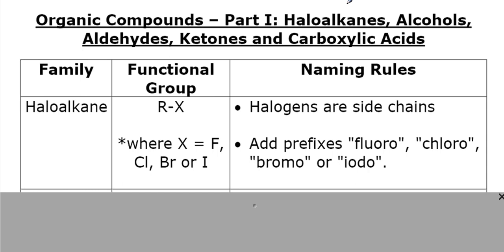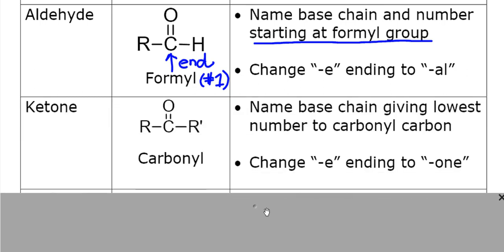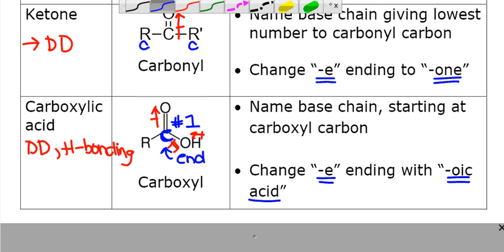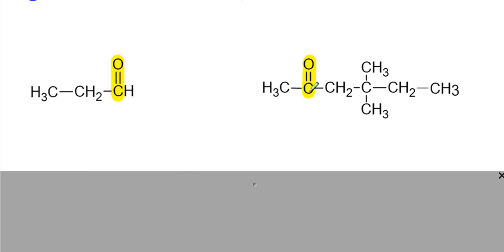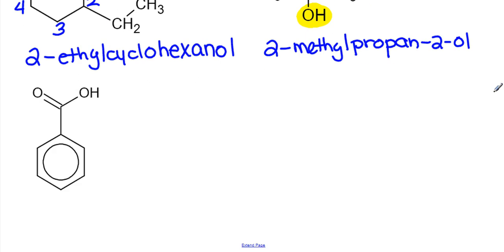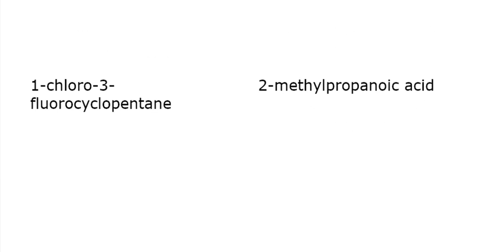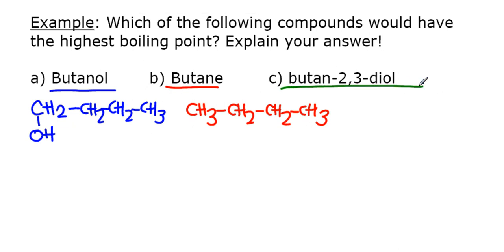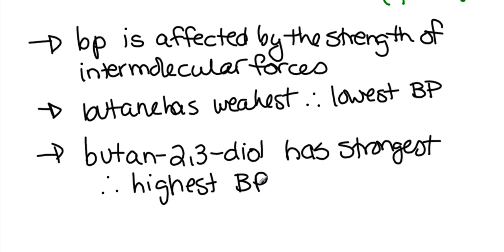Lesson 03 Organic Molecules Part 1 Haloalkanes Alcohols Aldehydes Ketones CA 2019 VL